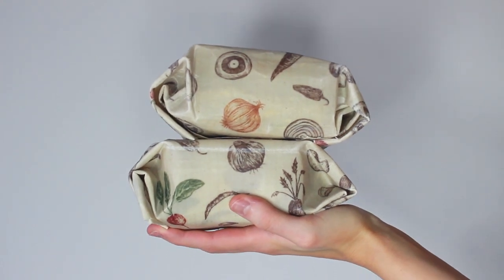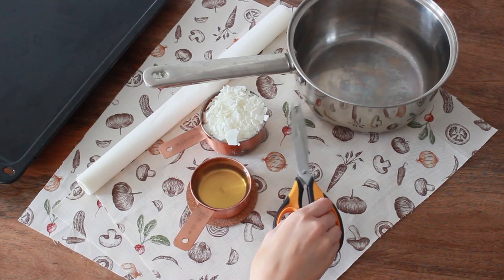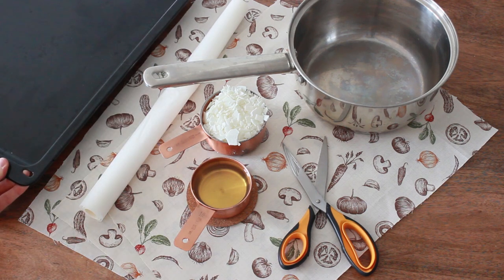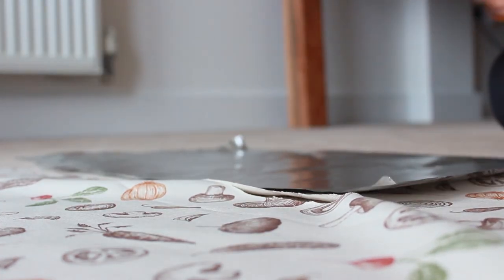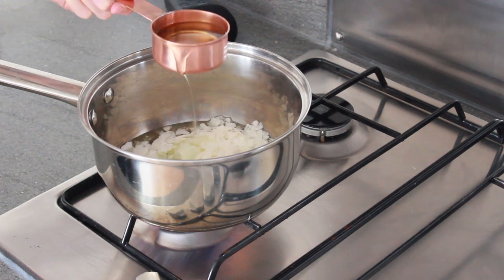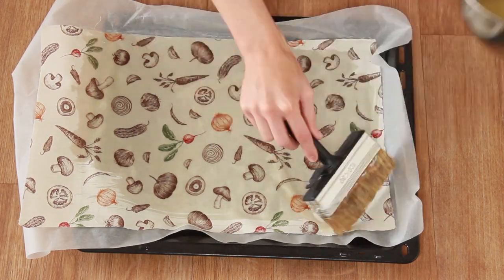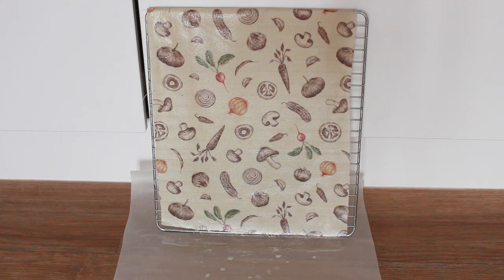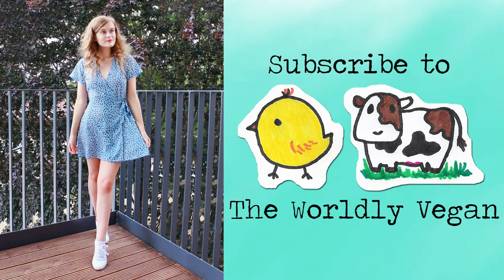How to make Vegan wax cloth wraps [Low waste]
How to make Vegan wax cloth wraps, steaming from my new years resolution to go low waste.
A perfect way to get rid of foil from your grocery shop considering wax cloth wraps are reusable
You will need [Makes 6 sandwich sized wraps];
1 Meter of cotton cloth [ Pattern of your choice],
3 Cups soy wax,
50ml Jojoba oil OR Grape seed oil,
baking parchment,
Baking tray,
Pan,
Scissors,
Paint brush,
Wooden mixing tools

Directions:
1. Cut cloth to size
2. Preheat oven to 150 degrees
3. Heat your soy wax and grape seed oil together in a pan til melted. [Takes like 2 mins]
4. Lining the baking tray with baking parchment to help avoid wax getting all over your tray, evenly coat the melted wax mix with your paintbrush.
5. Put in oven for 5 mins.
6. Hang up to drop dry for 5 mins.
7. Repeat til all 6 wax cloth wraps are made.

Link to the material I used (Takes a while to arrive as didnt realise it was coming from China):
Go to your local market for local cloths is my advise.

📷 A list of the camera equipment I use;

Beccascollective